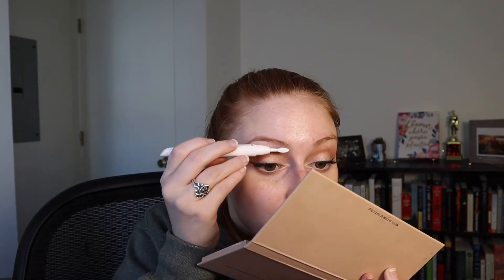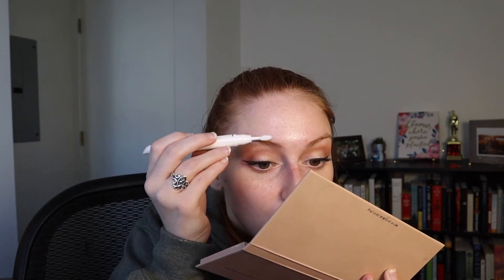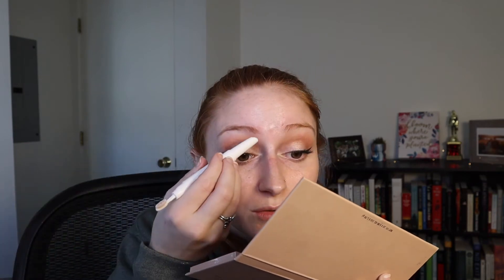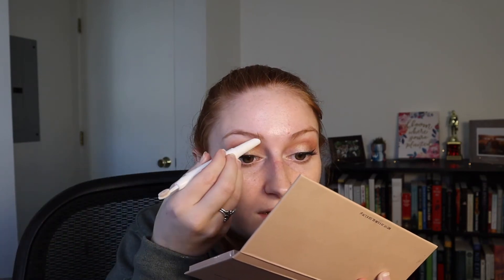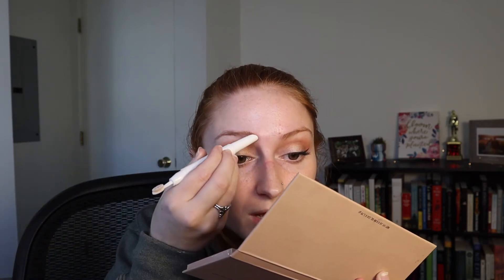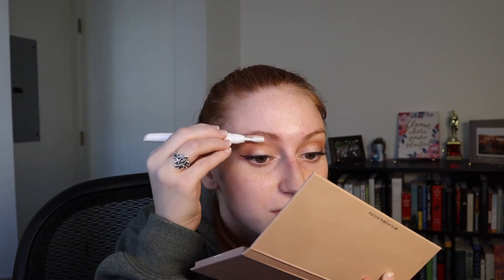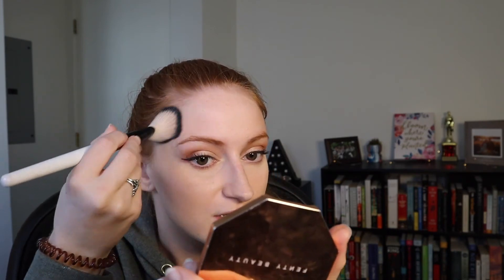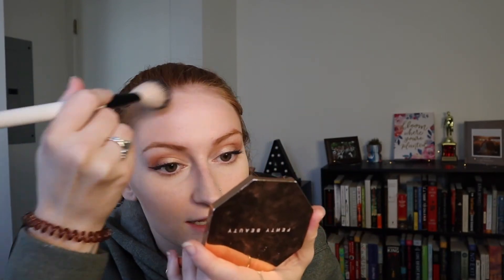Everyday Makeup GRWM!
Hey guys! In this video, I’m getting ready for the day while talking about life and what I’ve been watching lately! Have a wonderful Thanksgiving everyone!!

Makeup worn in this video:
Too Faced Shadow Insurance Anti-Crease Eyeshadow Primer
Juvia’s Place The Warrior Palette
KKW Beauty The Classic Eyeshadow Palette
Stila Liquid Shimmer & Glow Eyeshadow in Starlight
MAC Pro Longwear Fluidline in Blacktrack
Marc Jacobs At Lash'd Lengthening & Curling Mascara in Blaquered
Fenty Beauty Brow MVP Sculpting Brow Wax Pencil
NYX Micro Brow Pencil in Auburn
elf Sheer Tint Brow Gel in Clear
Benefit Pore-fessional Primer
Loreal Infallible 24H Fresh Wear Foundation in 415
Becca Undereye Corrector in Light to Medium
Tarte Shape Tape Concealer in 16N
Essence Brighten Up Banana Powder in 10
Fenty Beauty Sun Stalk’r in Inda Sun
Hourglass Ambient Lighting Face Palette in Sculpture
Alamar Cosmetics Lip Liner in Birthday Suit
Pat McGrath Labs Lust Lip Gloss in Flesh Fantasy
elf Illuminating Mist & Set Setting Spray

What I’m seen wearing:
Carhartt green hoodie

All opinions and thoughts in this video are my own and no one else’s.